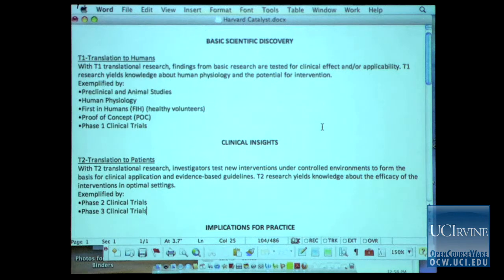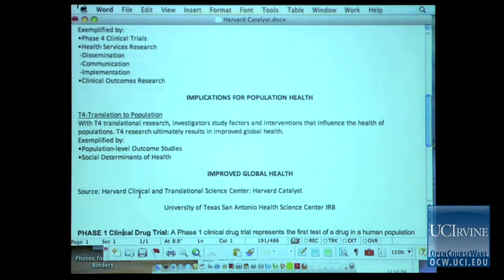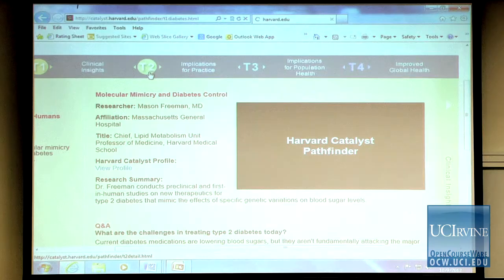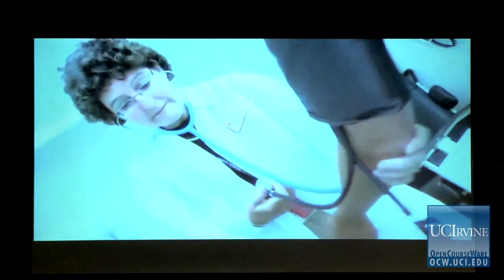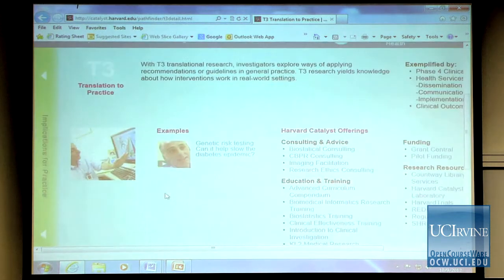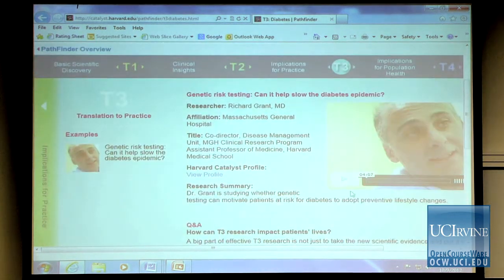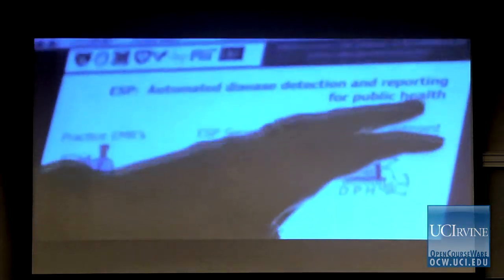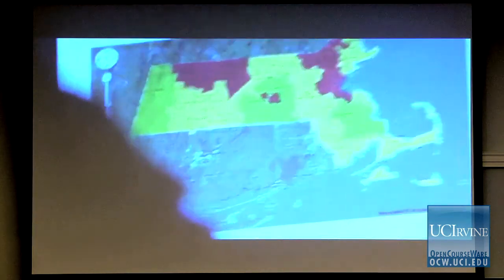PubHlth 194: Clinc Trans Rsrch-A. Lec. 2: Bedside to Population Research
UCI PubHlth 194: Clinical and Translational Research Preparatory I (Fall 2012)
Lec 02. Clinical and Translational Research Preparatory I -- Bedside to Population Research --
View the complete course:
Instructor: Shahram Lotipour, Ph.D.

Description: Provides training for students with an interest in clinical and translational research in the health care setting. Cultivates skills for study design, research literature review, ethics, responsible conduct of research, and cultural competence while emphasizing professionalism and personal responsibility

Required attribution: Lotipour, Shahram. Clinic and Translational Research Preparatory I 194 (UCI OpenCourseWare: University of California, Irvine), [Access date].